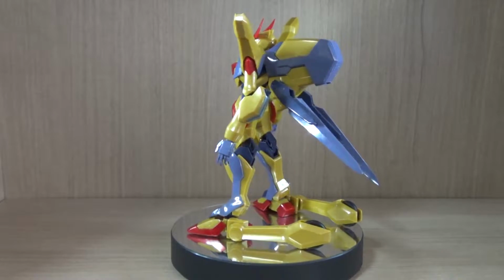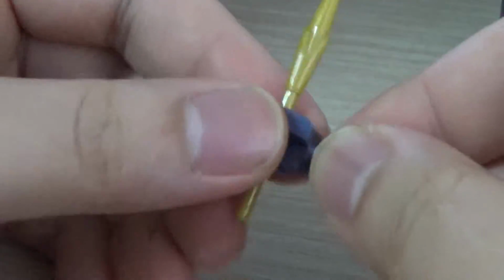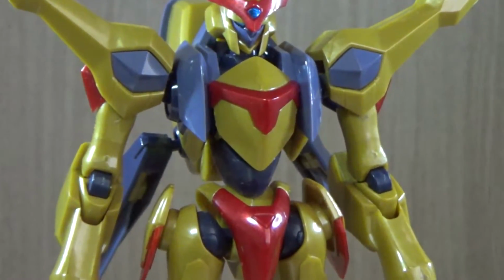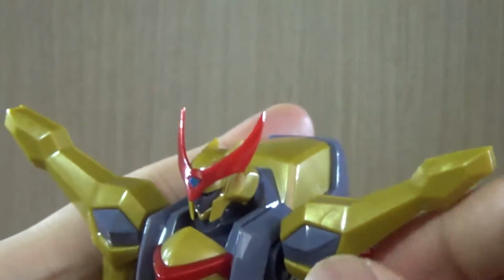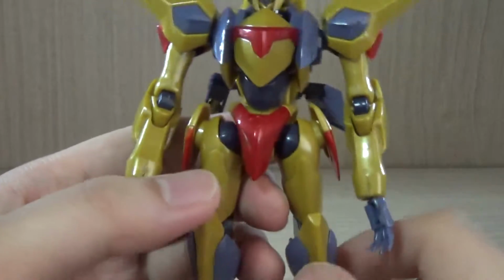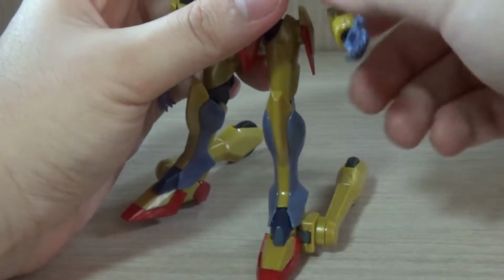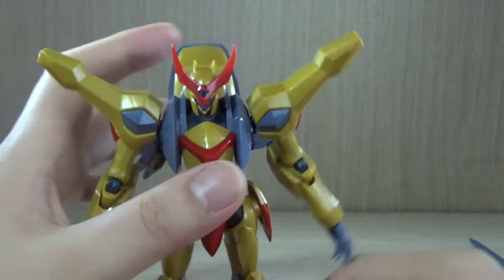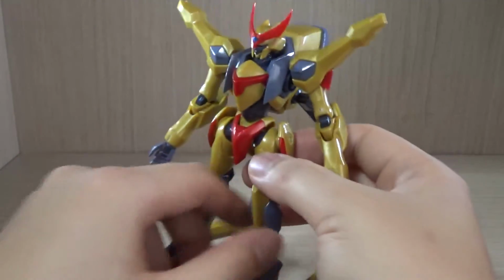1/35 Vincent Review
Review of the 1/35 scale model kit of the Vincent Knightmare frame from code geass made by Bandai. Despite being a 2008 kit, it is very solid and top notch quality. color separation is pretty good other than the slash harkens. Fun to pose and looks very good in general. But its lacking the red MVS sword effects and some other minor details that would have increased the play value of the model kit. Other than the small missing details it is really recommended for those who love the series.